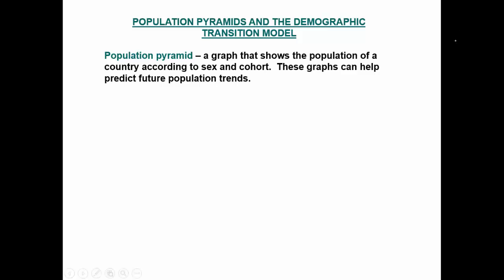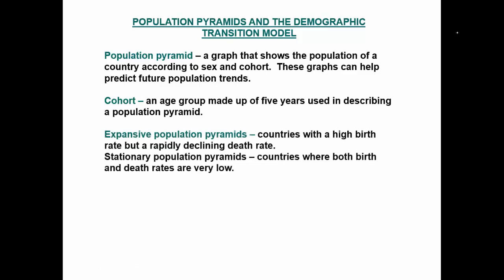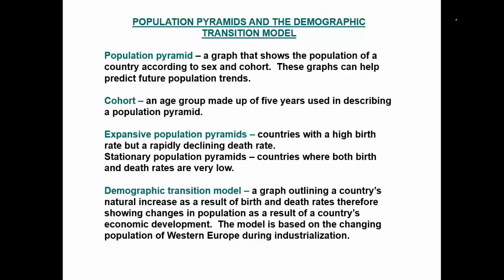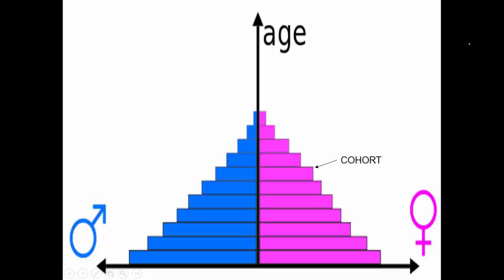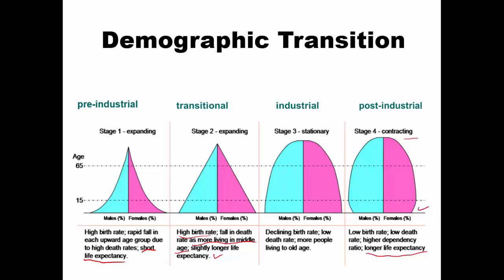MGTOW: Population and Lifespan Pt 2 Population Pyramids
Population pyramids and demographic transition